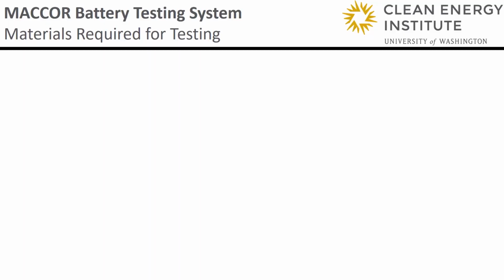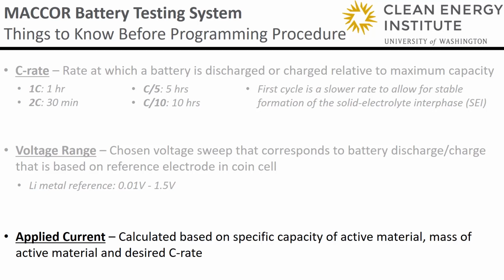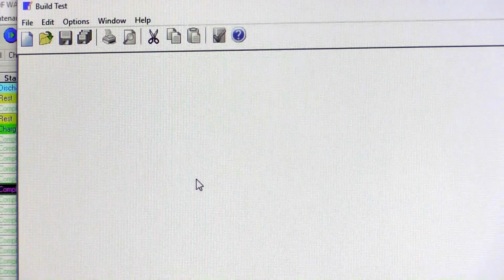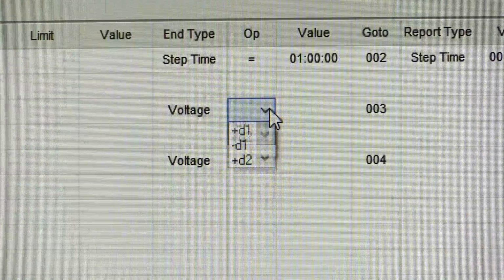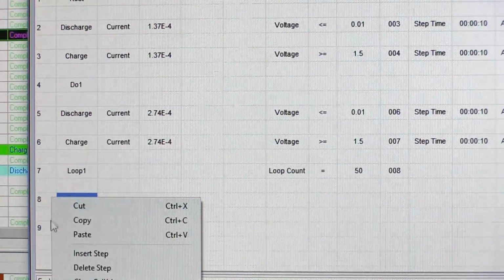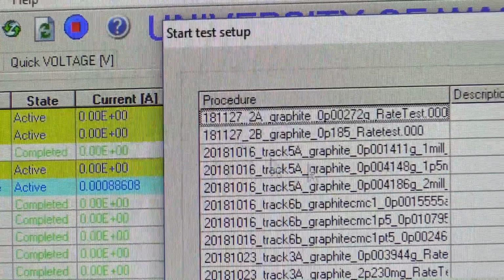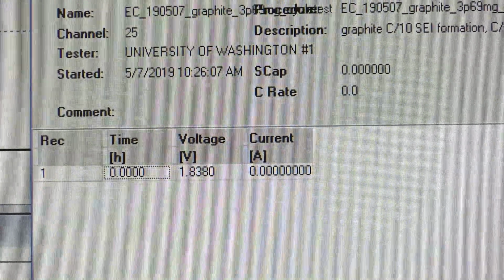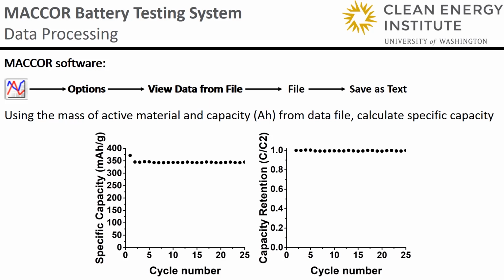MACCOR Battery Tester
Emma Cave provides instructions for testing coin cell batteries on the MACCOR battery tester at the Clean Energy Research and Training Testbed at UW
htttp://cei.washington.edu